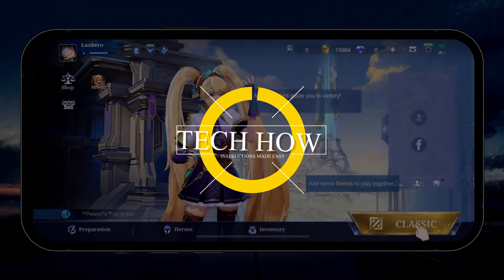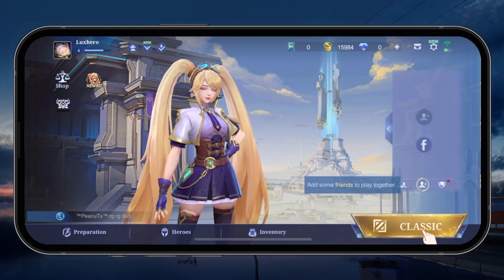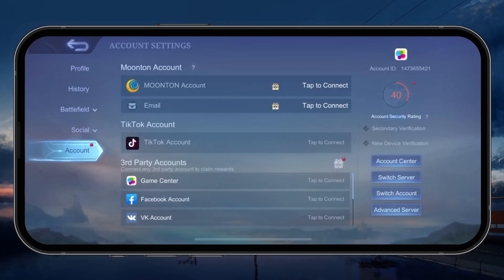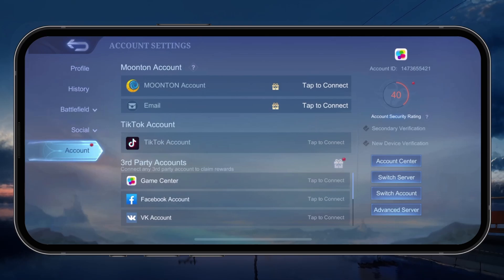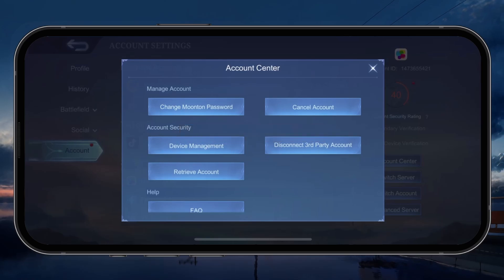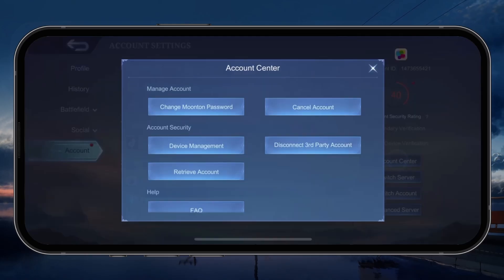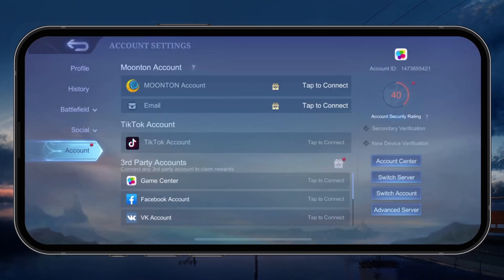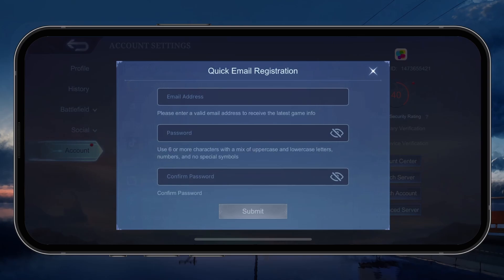How To Change Moonton Account Password & Email Address